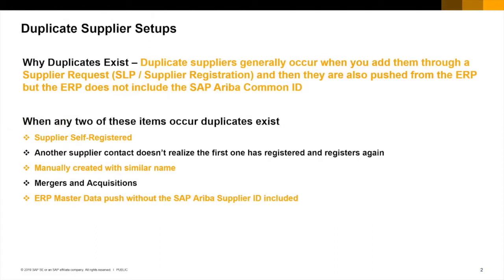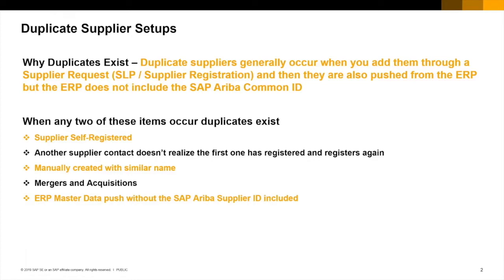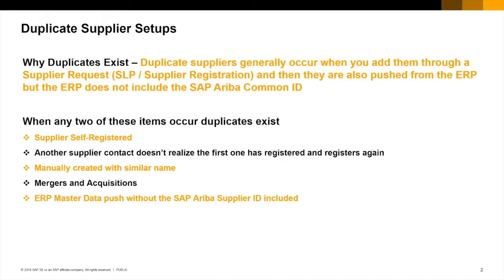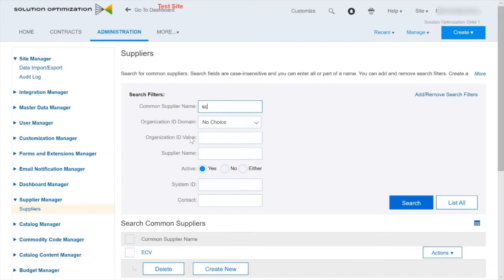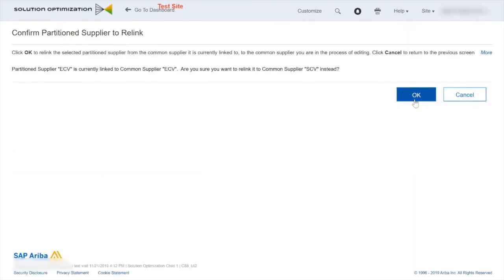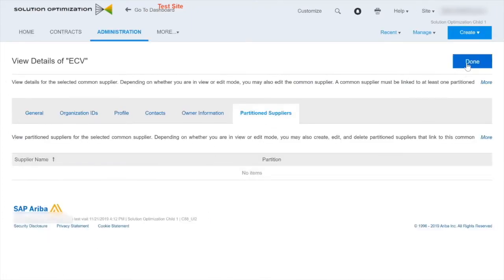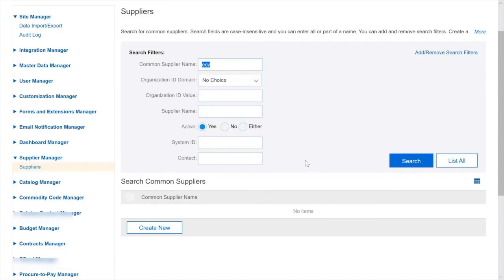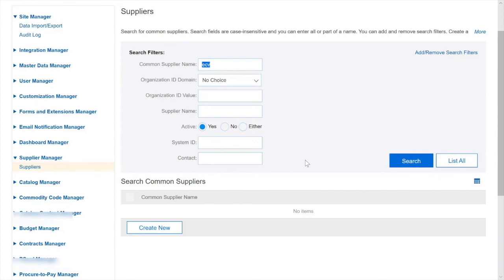Duplicate Supplier Cleanup